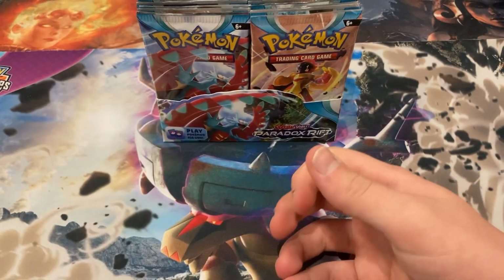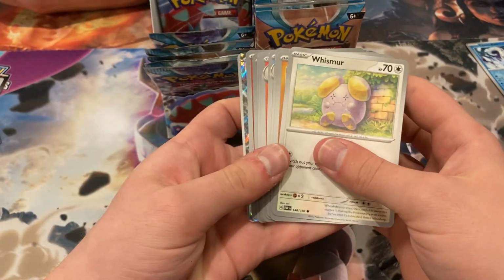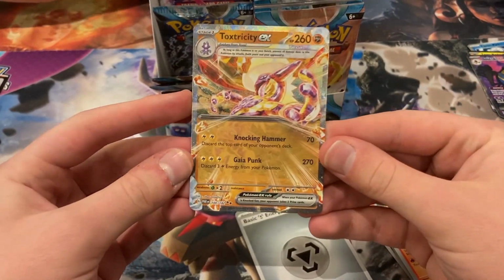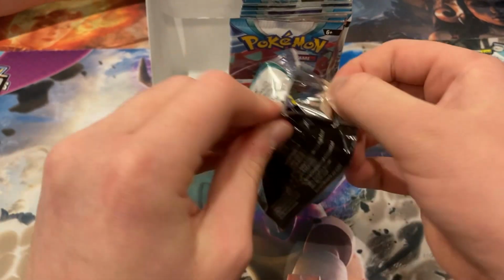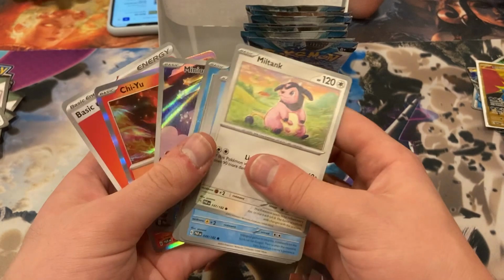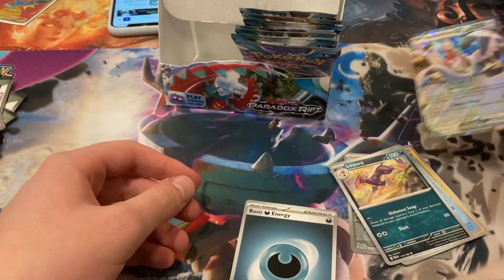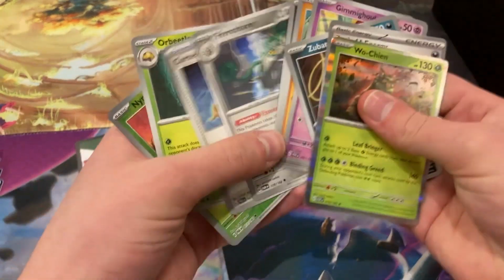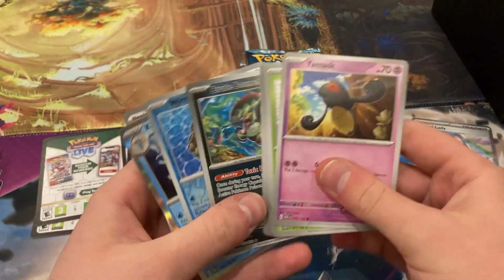The Pokemon Paradox Rift Release Day Experience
I hope my ranting wasn't too unbearable XD! This set is fanominal and will change the meta entirely. It gets me really hyped for future events! More videos in the works!